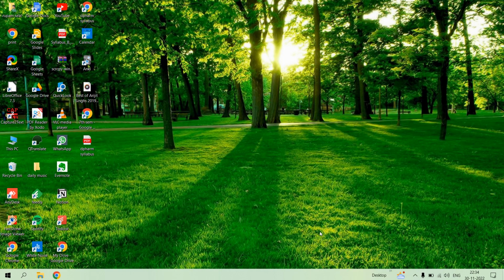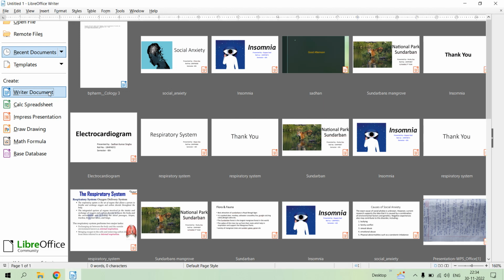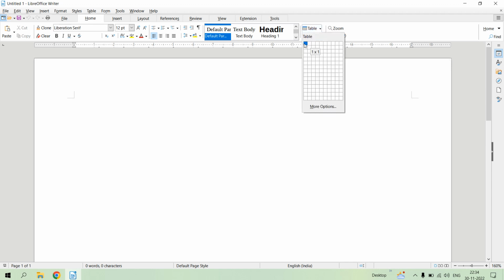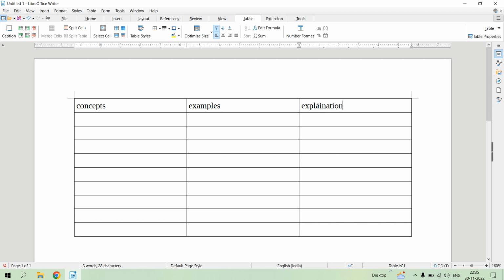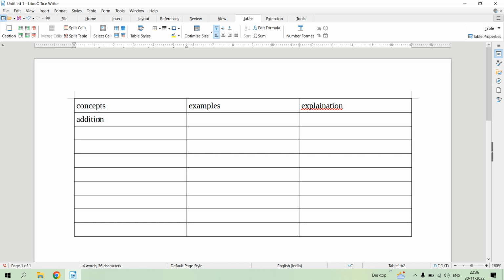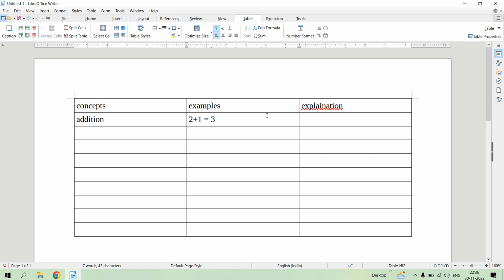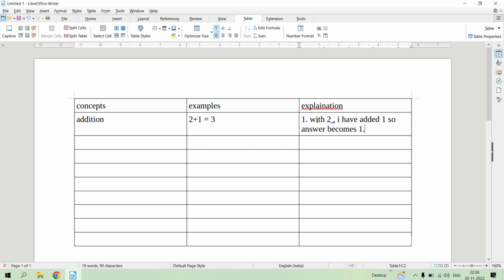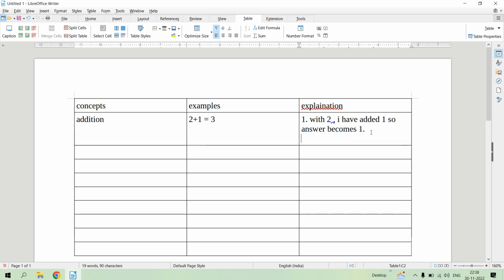How to make Math Notes !! 3 column note taking method for Mathematics !! Scientific method !!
notes notetaking notetakingtips mathnotes study students maths mathematics mathtips productivity education educationaltips in this video i have shared a unique technique to take math notes which i have used in my exams and it had helped me a lot. it is called 3 column note taking method !! which is a scientifically proven method to take notes for maths.